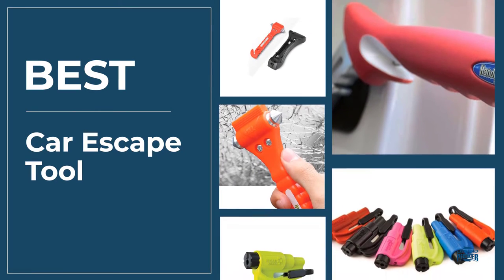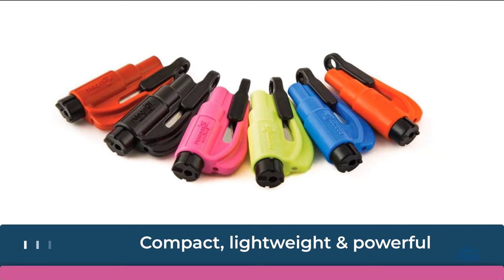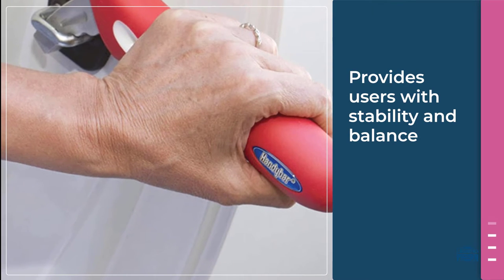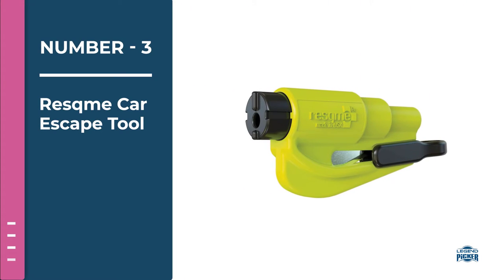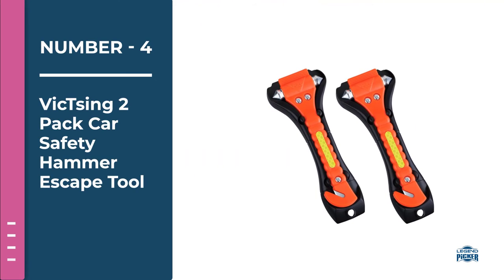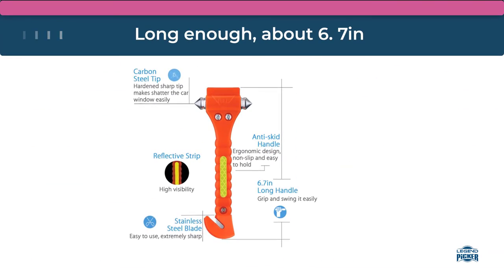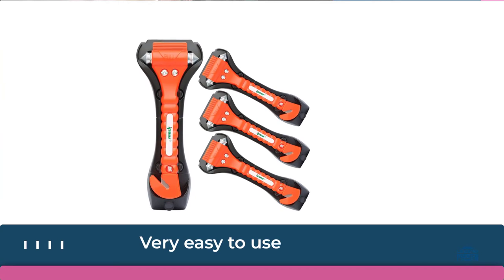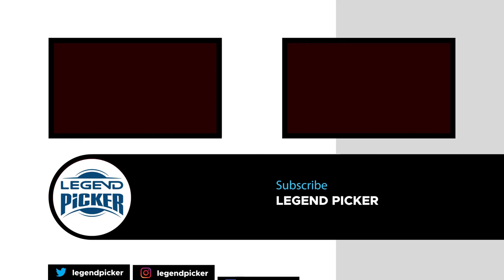Top 5 Best Car Escape Tools Review in 2021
Best Car Escape Tool

1. resqme The Original Keychain Car Escape Tool
2. Stander HandyBar Emergency Escape Tool
3. Resqme Car Escape Tool
4. VicTsing 2 Pack Car Safety Hammer Escape Tool
5. IPOW 4 PCS Car Safety Escape Tool

➢What is a Car Escape Tool?

A car escape tool is an item intended for crisis circumstances. For the most part, these tools serve two capacities: breaking a side window and cutting a safety belt.

➢WHAT IS OUR GOAL:
We endeavor to make the best thing assurance on expense per regard. Our group examines loads of audits and master's proposals to make the best discoveries that will help you locate the most precise item.